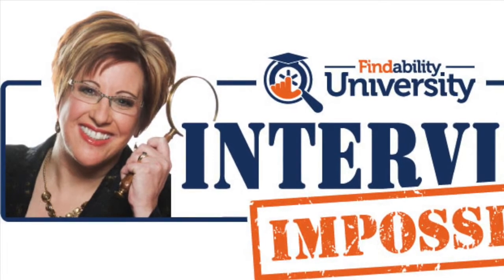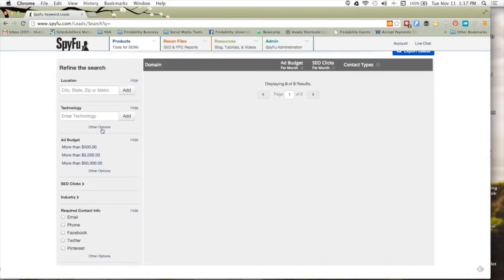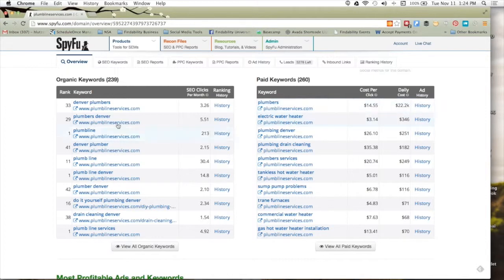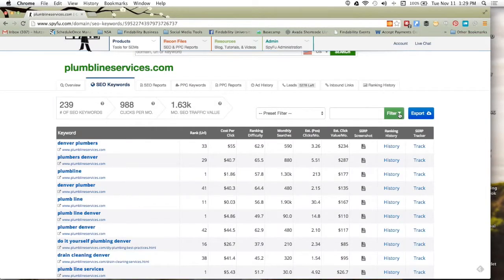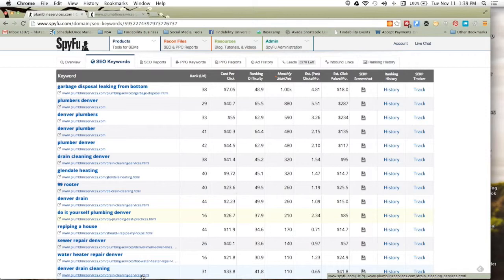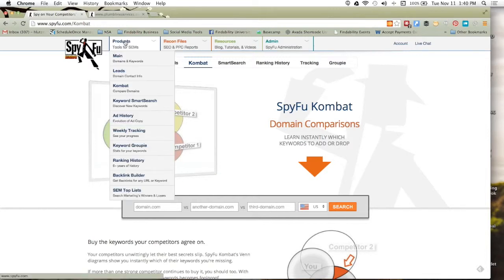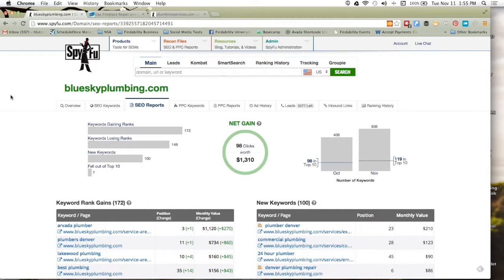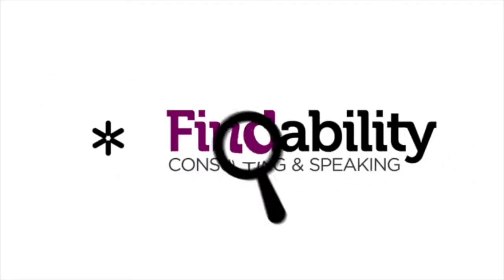Keyword Tools: Interview Impossible with Dave Fiske, Sr. Founding Parnter Spyfu.com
Keyword tools like Spyfu.com are my goto competitive intelligence tool to understand what behavior my competitor is using to rank in Google. What keywords are they ranking under, what page ranks and what I can learn from what the competitor is doing. Dave Fiske walks us through the essentials of this amazing tool.

For more Keyword Tools Visit Findability University empowered business owners to dominate online. Visit Findability.com for details on webinar, live events and private coaching.